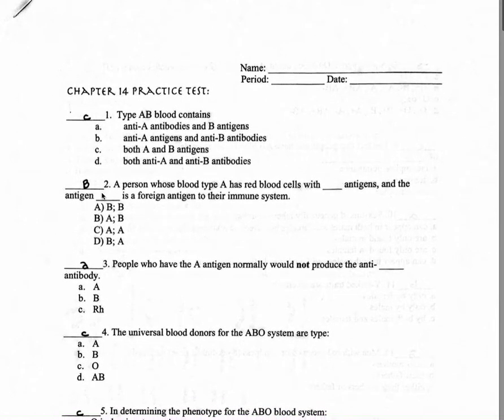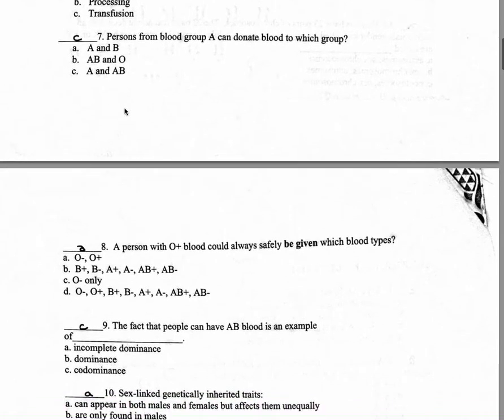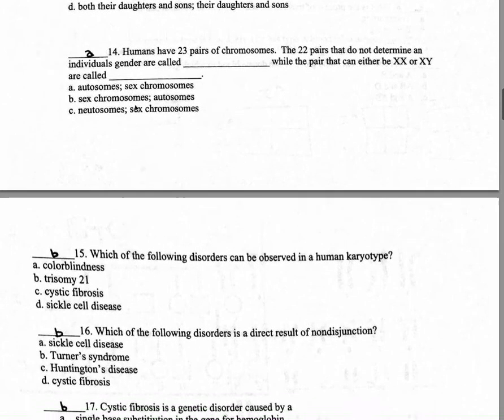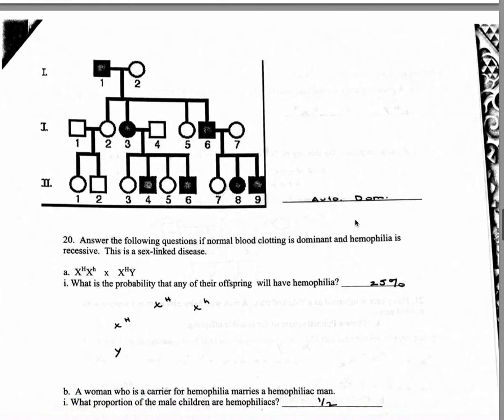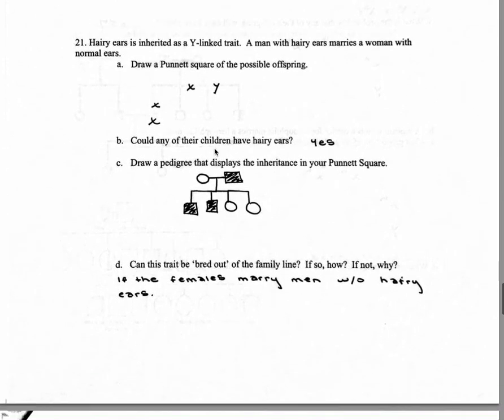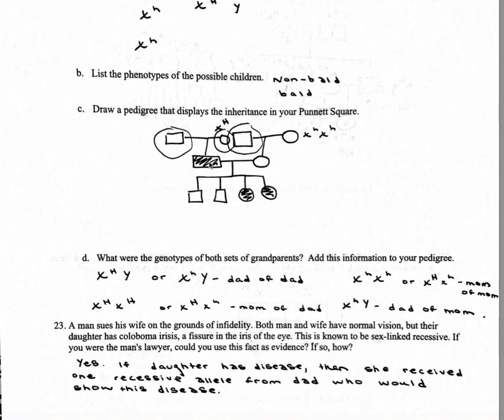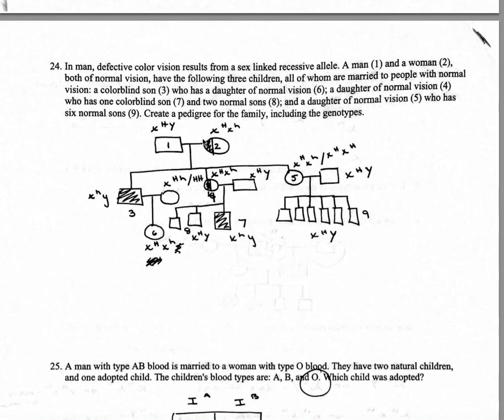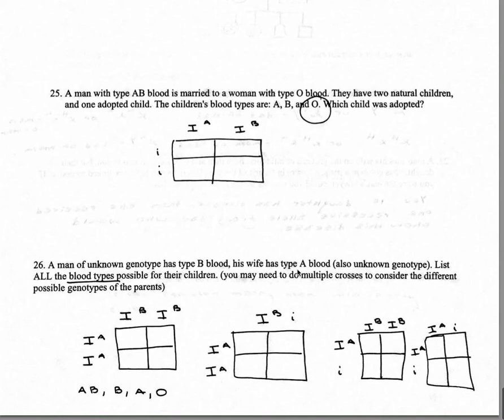Chapter 13 Practice Test